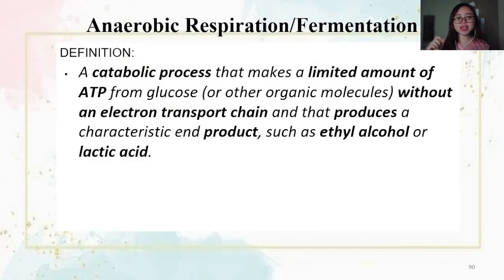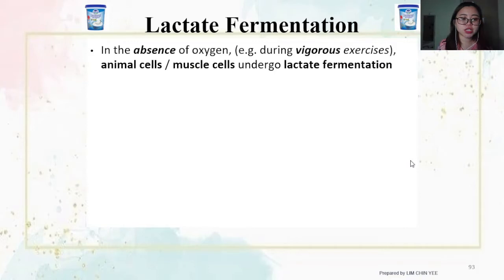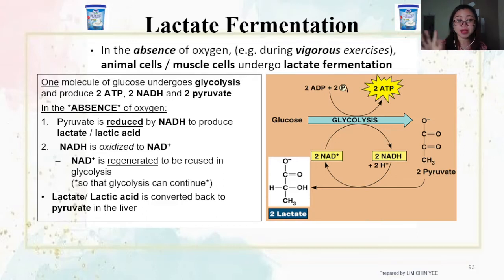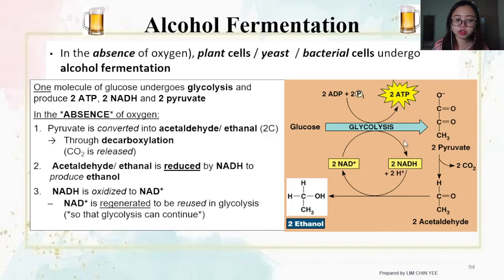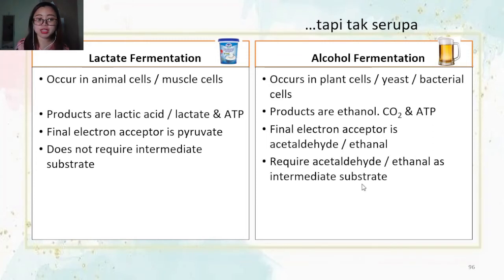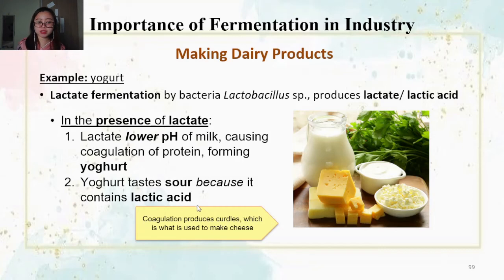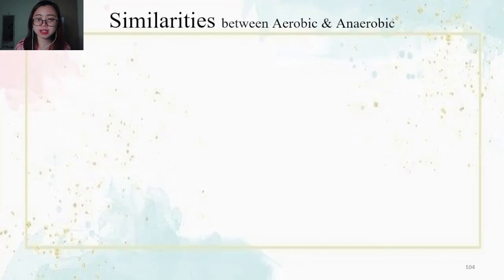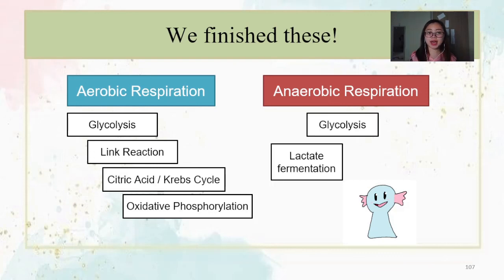5.2 Anaerobic Respiration @ Fermentation